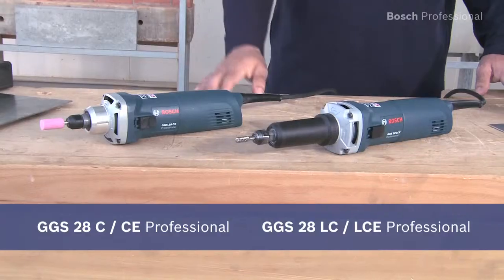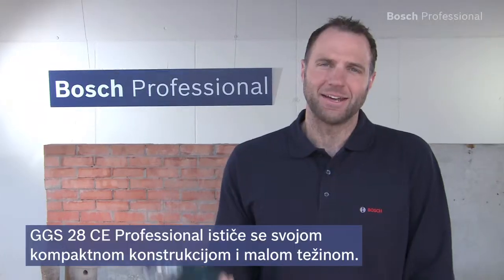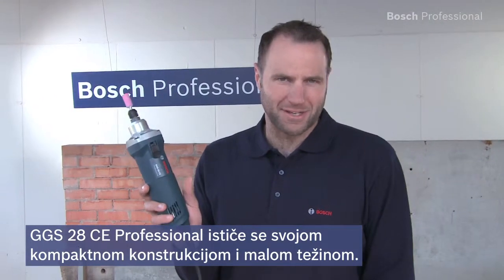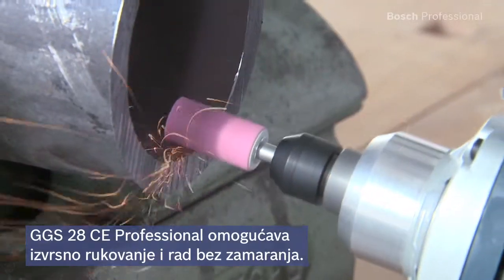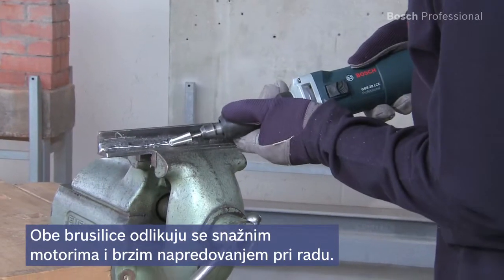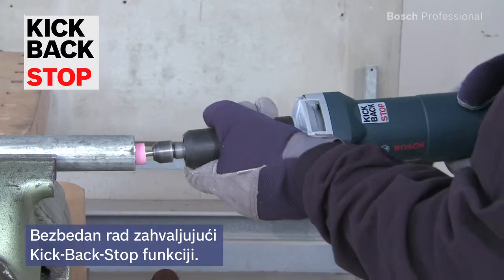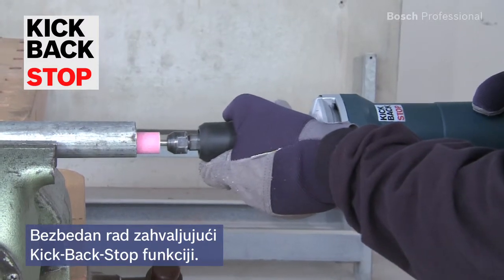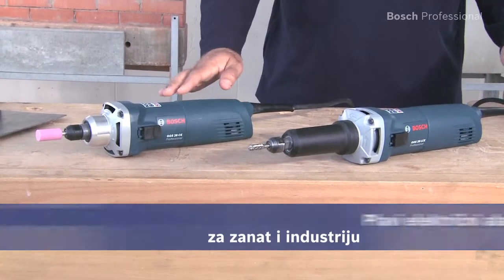Ravna brusilica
Praktičan uređaj za univerzalne radove brušenja